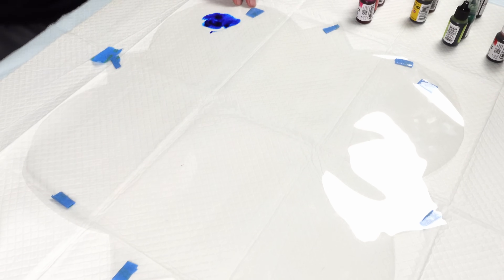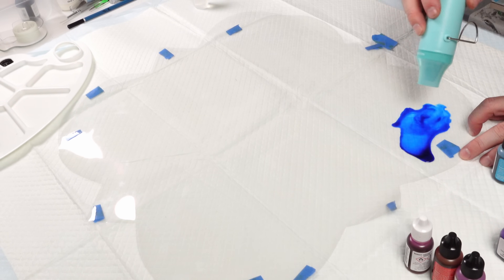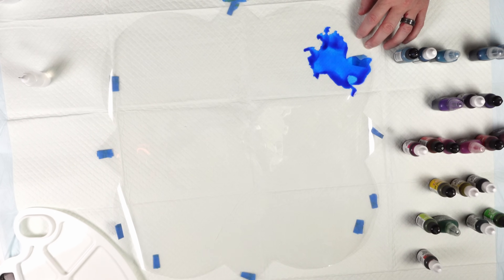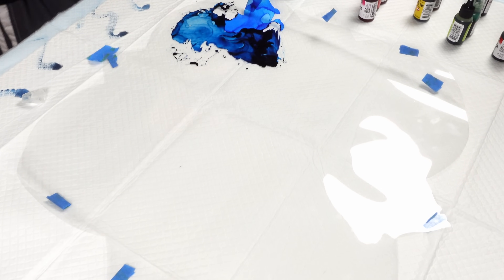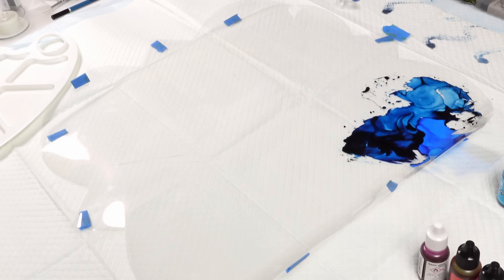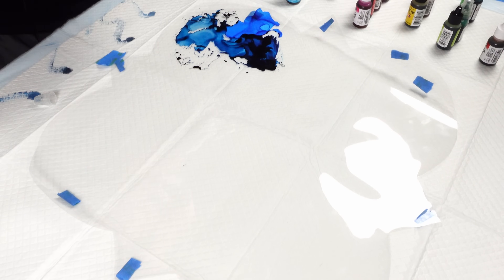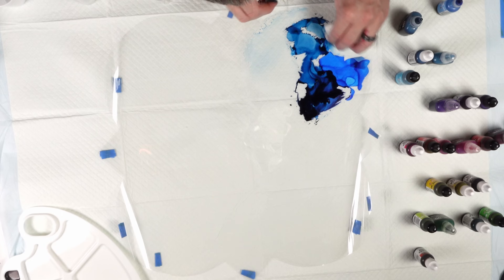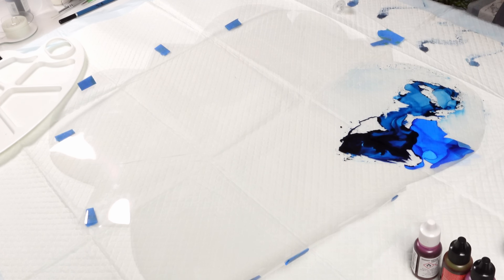LIQUID RAINBOW - Turn your WINDOWS into ART!!! Fluid Art and Alcohol Ink Art Interior Decor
WINDOW Film

POUR WITH ME!!
November 3rd we are tackling open cup pours and November 4th we will be doing Chameleon cells! Spaces are LIMITED as I am getting my feet wet here organizing the event. and book your classes today before they are gone!

Acrylic Paints

Cheap Materials

12" Wooden Unfinished Wooden Letters